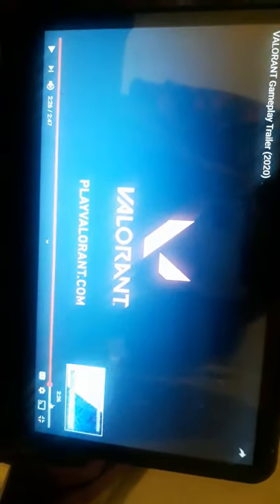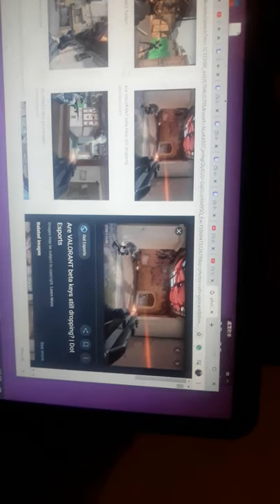VALORANT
Talking about the new game valorant